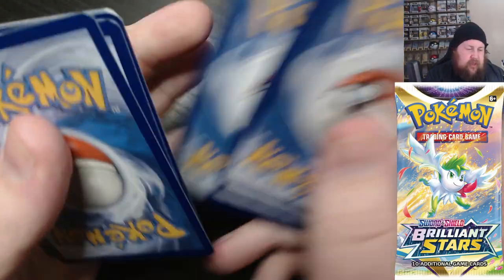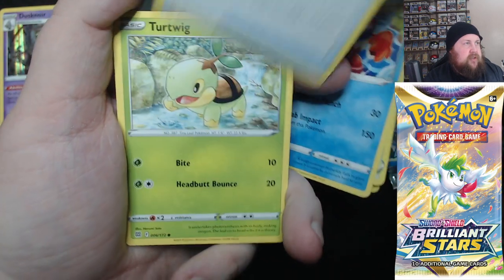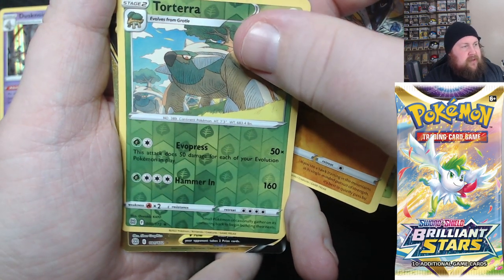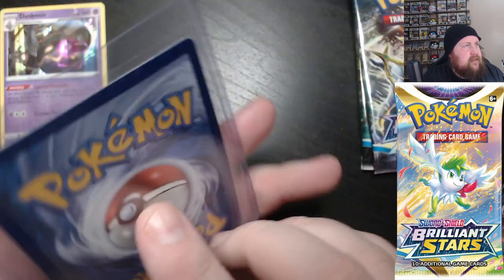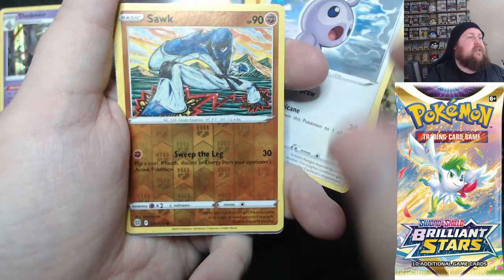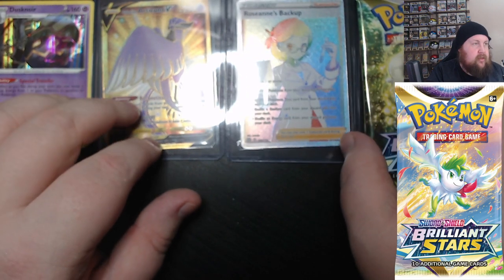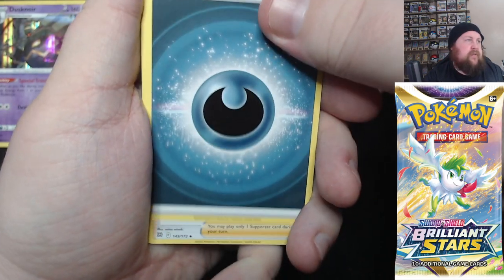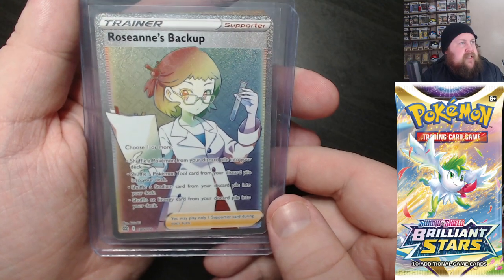Pokemon TCG openings Brilliant Stars Box Break 4/6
stream replay part 4 of 6